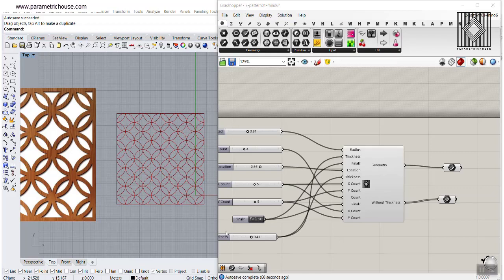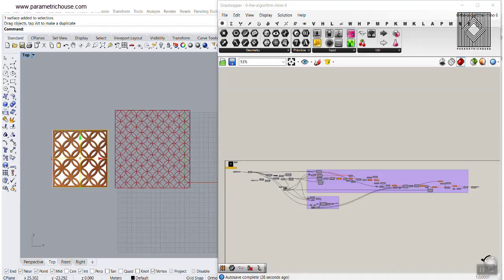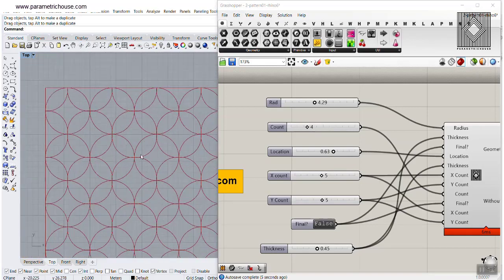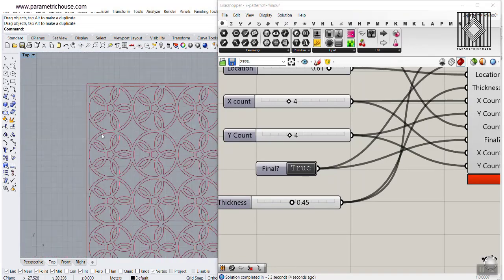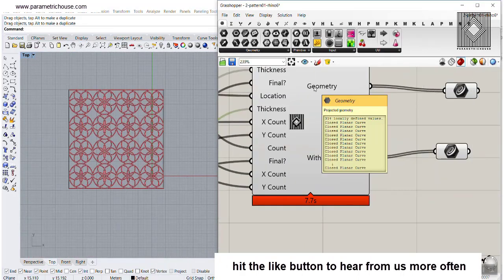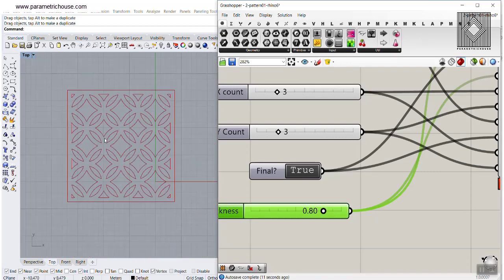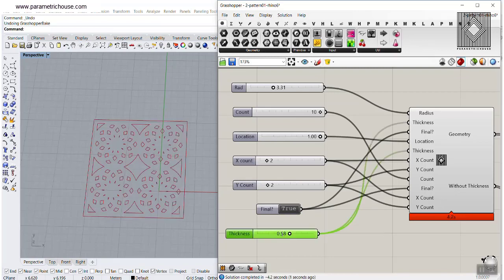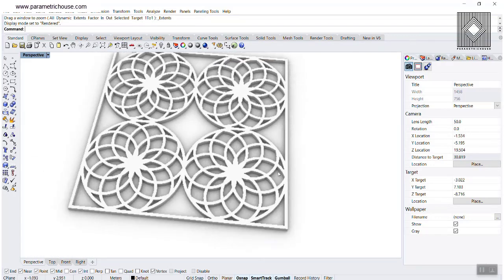Laser Cut Design (Pattern #1)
In this Laser cut design video, I have made a definition to produce a parametric pattern for laser cutting. First I will explain the inputs and how you can change them to change the base pattern and in the end, you can give thickness to your design.

Those who are "Grasshopper Course Members can also download the main definition and take a look at the steps I have made to reach the final pattern.

We will consider recording tutorials about the one which gets more comments!👍